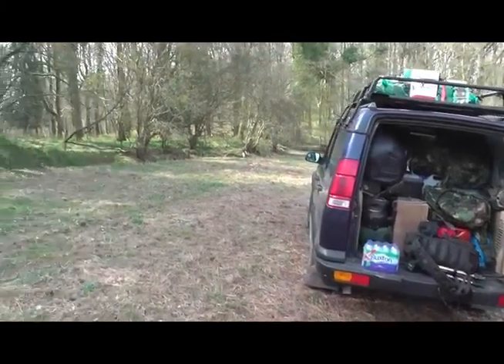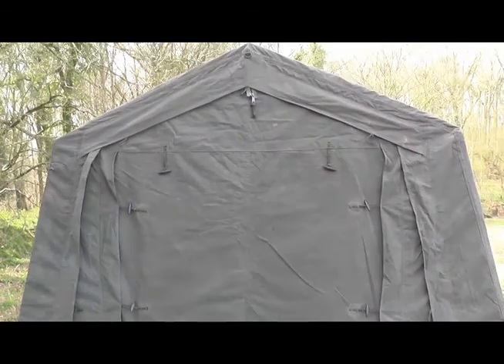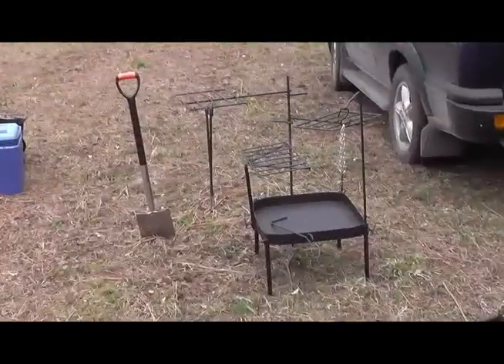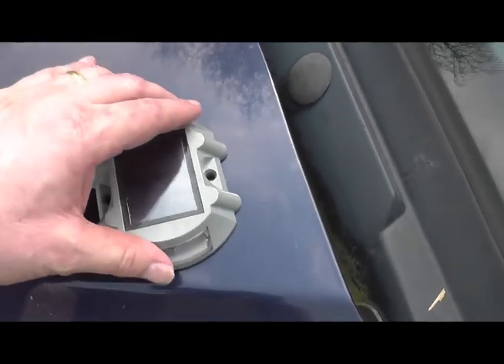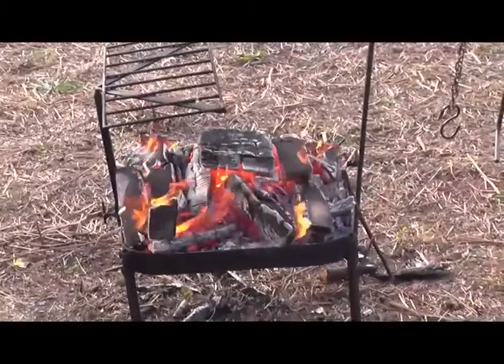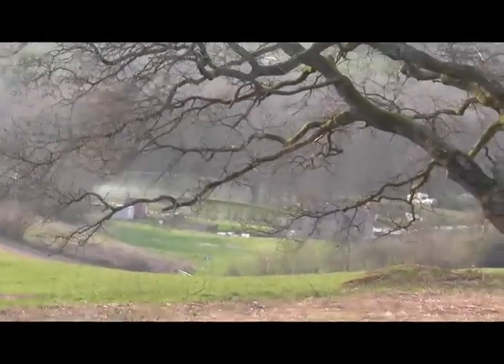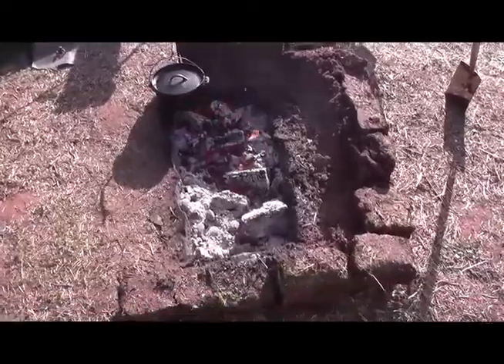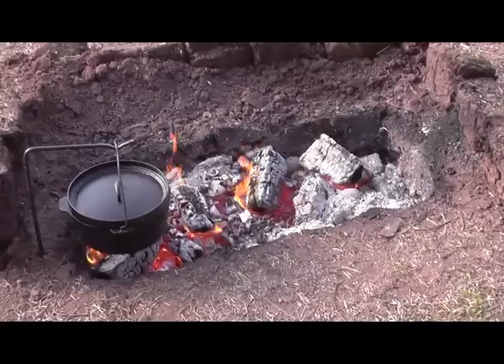A weekend away, using kit and testing different set up's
Using kit, eating and relaxing.